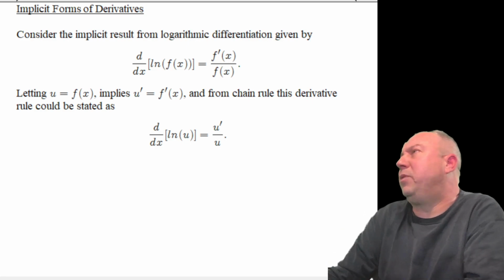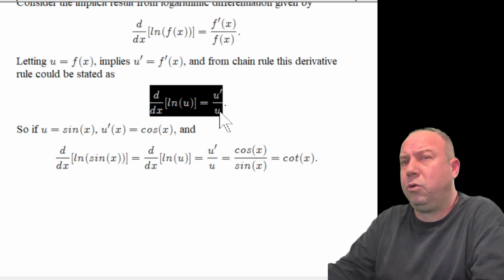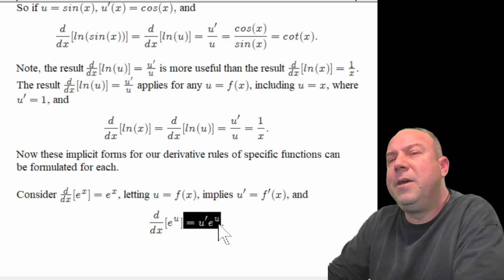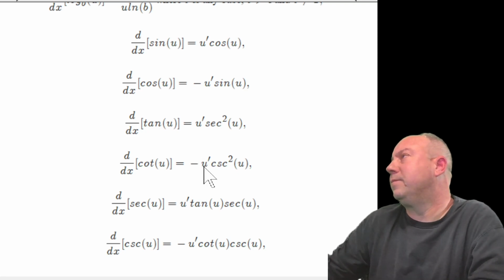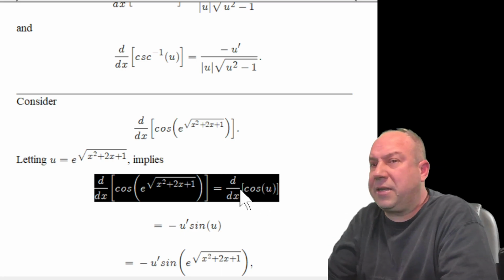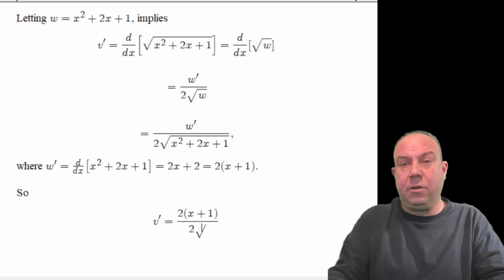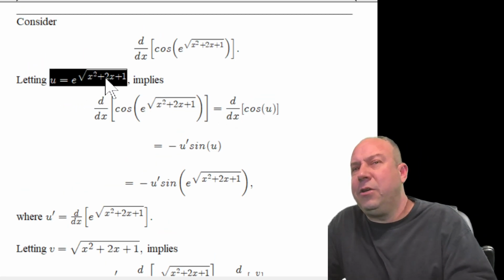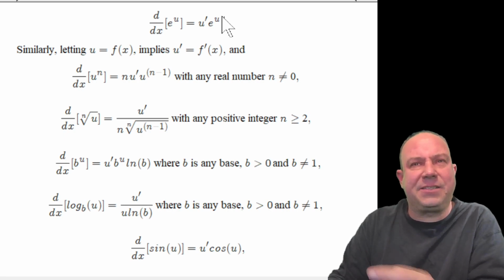Implicit Forms of Derivatives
A video covering the implicit forms of specific derivative rules, along with an example illustrating their usefulness when evaluating nested chain rules.